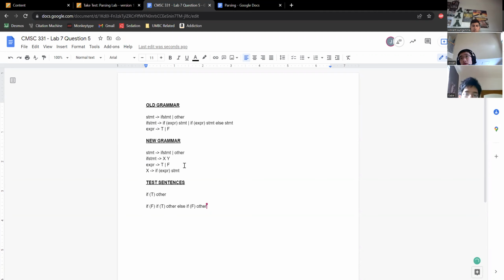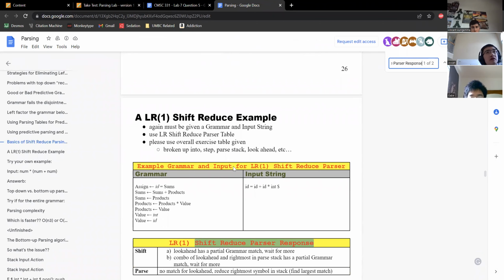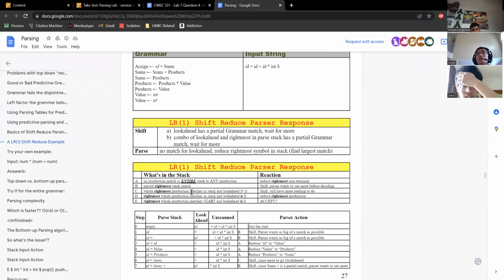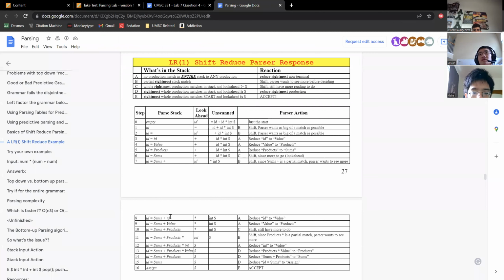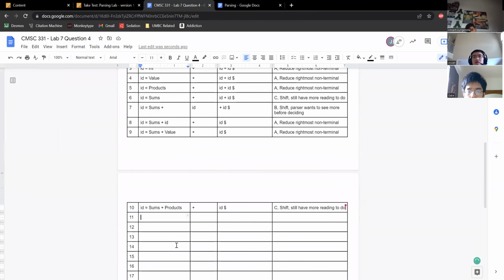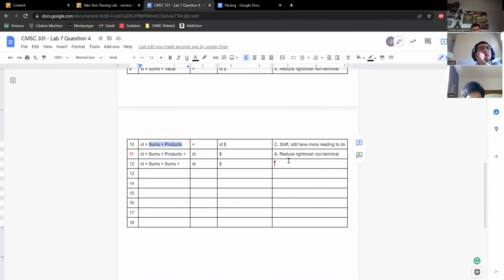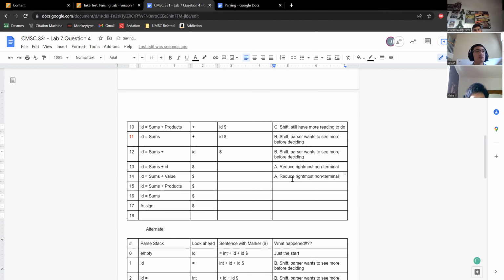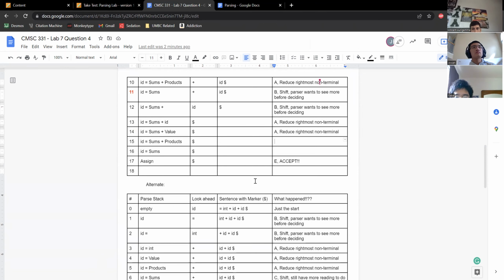lab 7 part 2